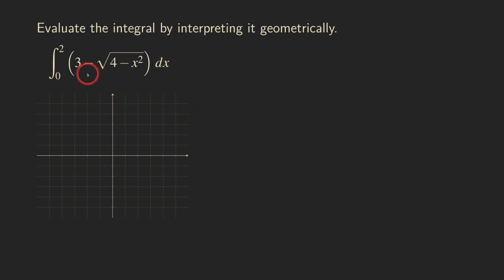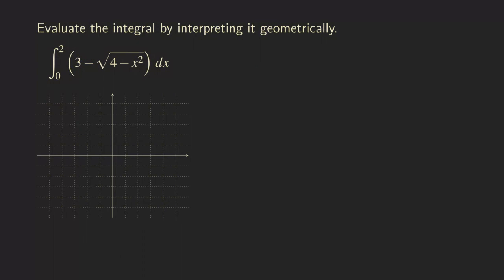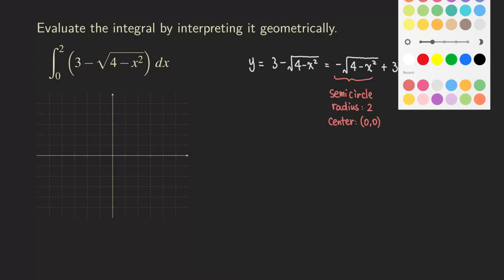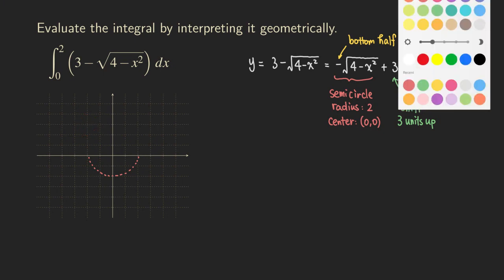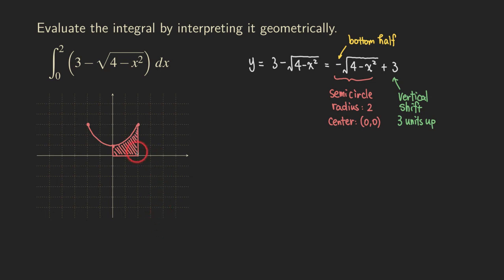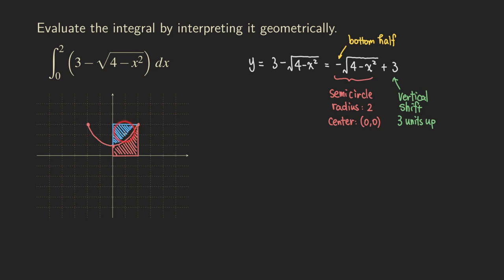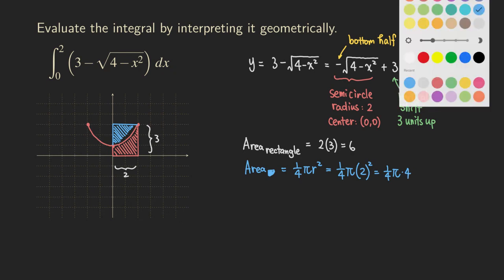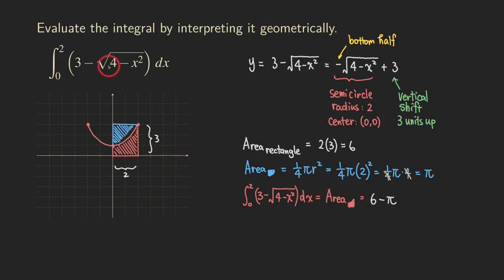Definite Integral of 3-sqrt(4-x^2) with No Trig Sub or FTC! Easy Method! | Glass of Numbers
In this video, we are evaluating a definite integral by interpreting it geometrically. In other words, we do not need to use Fundamental Theorem of Calculus (FTC) and we do not need to find the antiderivative of the function. And there is no trig sub!